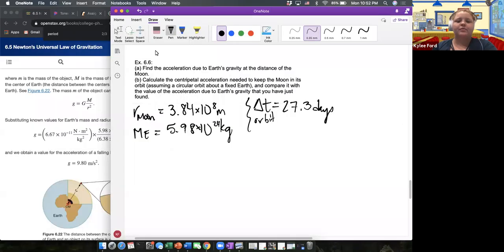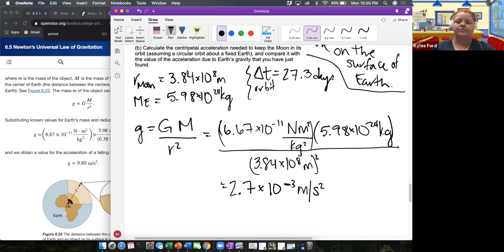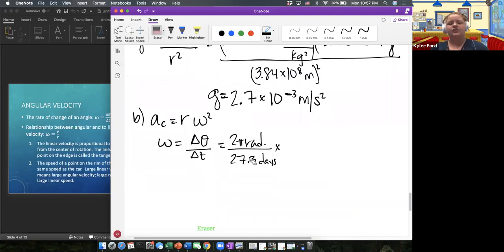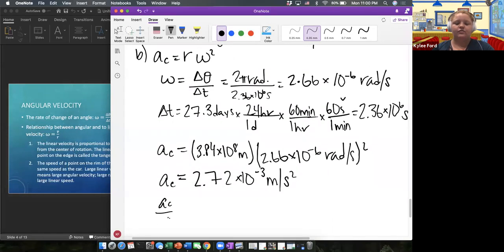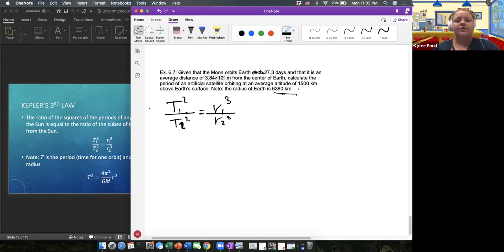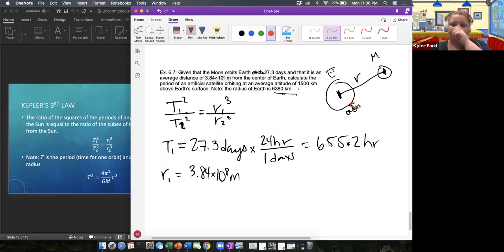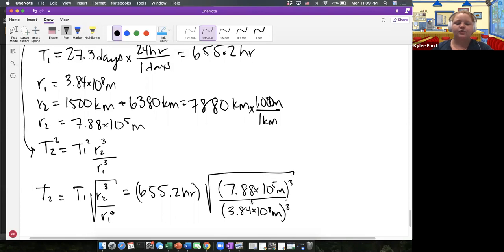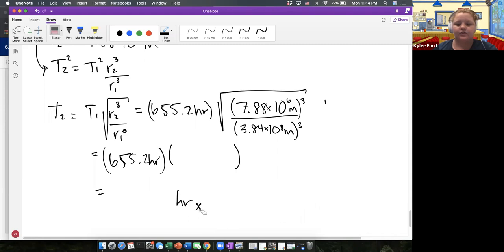UniformCircularMotion Gravitation Ex3